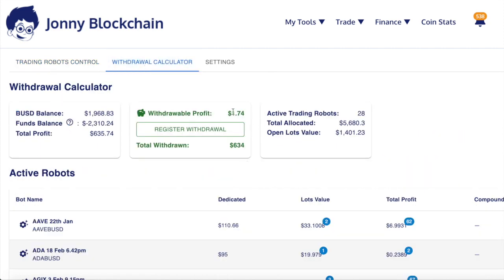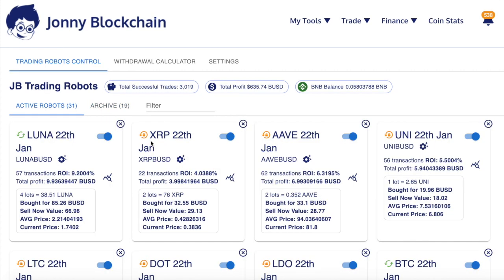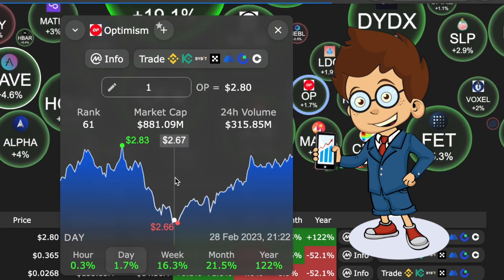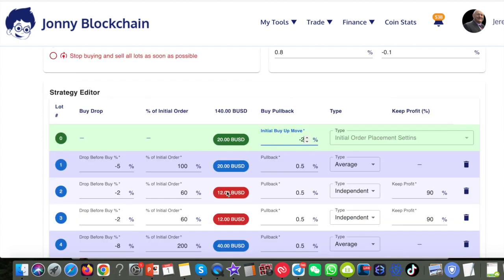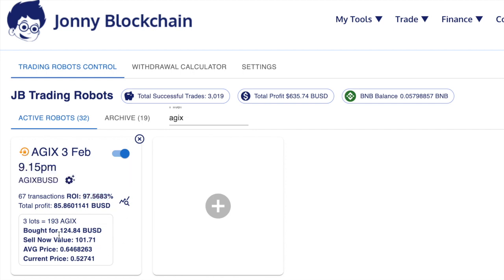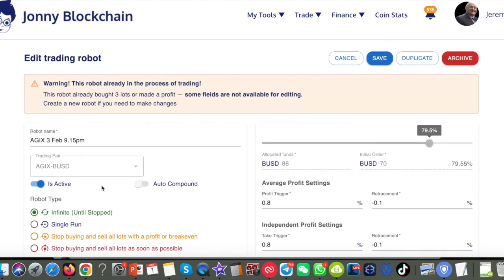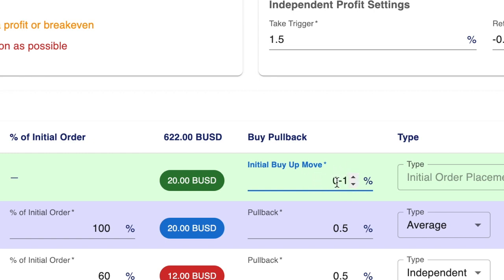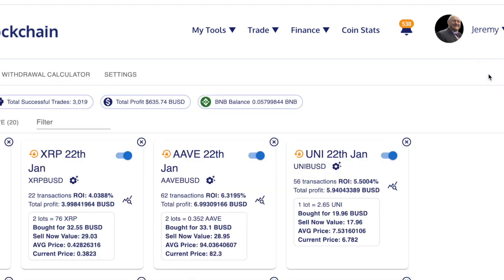Crypto trading bot that Makes Money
In this video I start a new Month with some new Ai trading bots

"Are you new to the world of cryptocurrency trading and looking for a simple solution to automate your trades? Look no further! In this video, we'll be discussing the easiest crypto bot to use. Whether you're a beginner or just looking for a hassle-free trading experience, this video is perfect for you. We'll go over the top options and break down their user-friendly features, making it easy for you to choose the right bot for your trading needs. So sit back, relax, and get ready to discover the simplest way to trade cryptocurrencies!